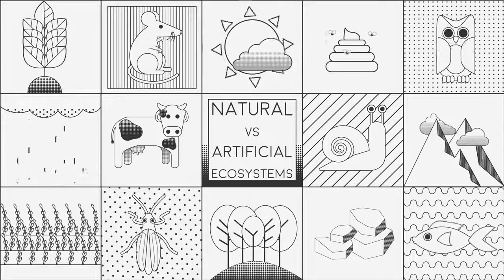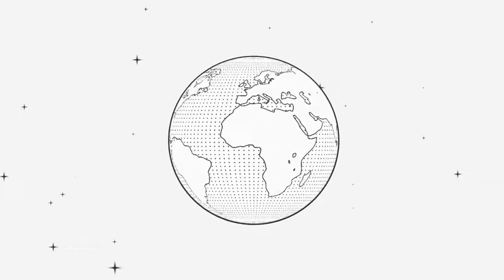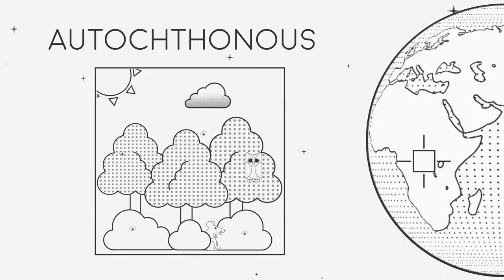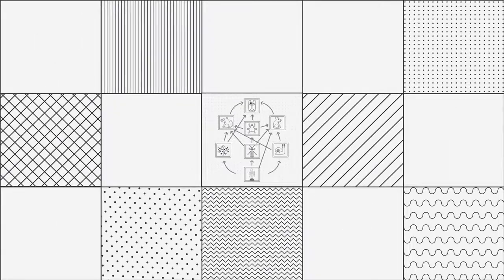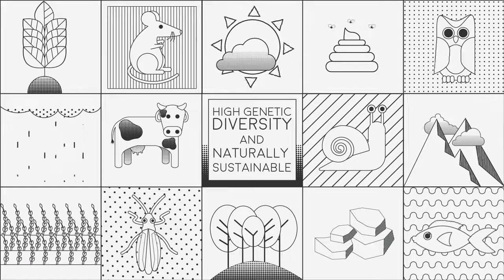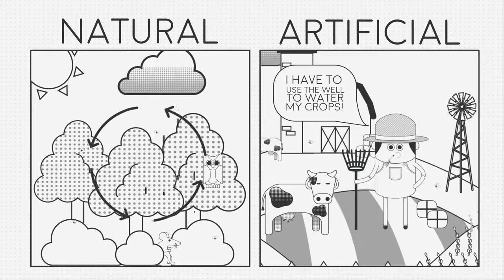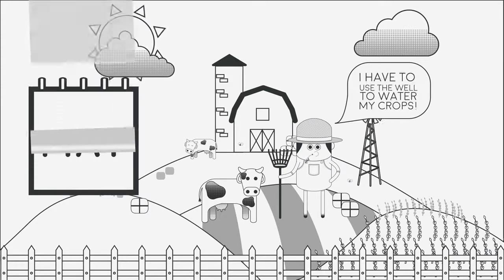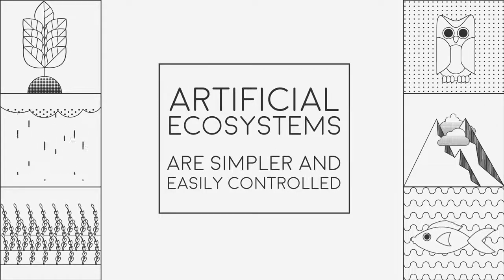The Differences Between Natural and Artificial Ecosystems Biology for All FuseSchool